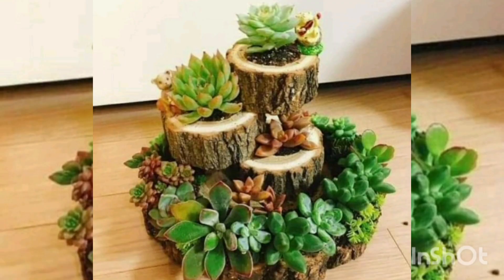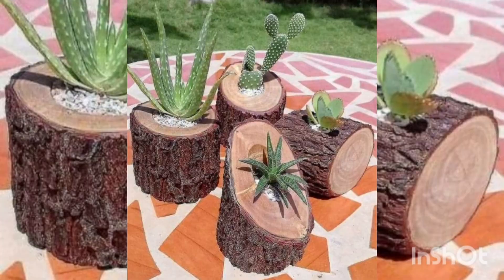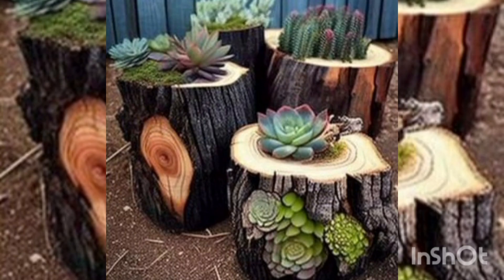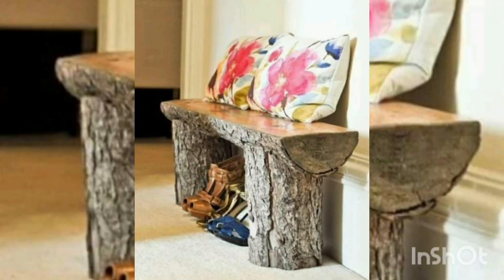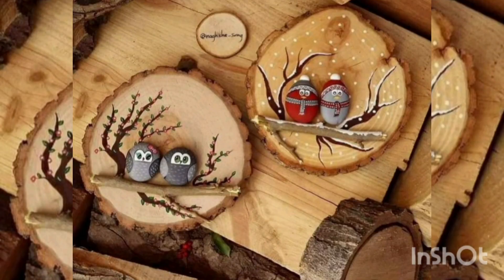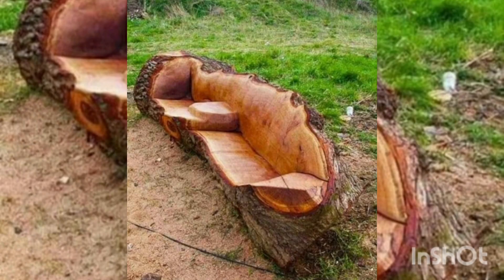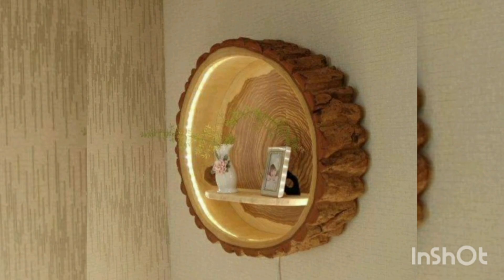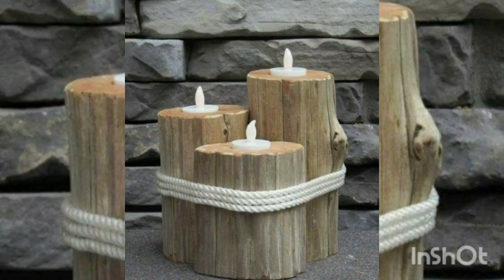DIY garden ideas using tree logs